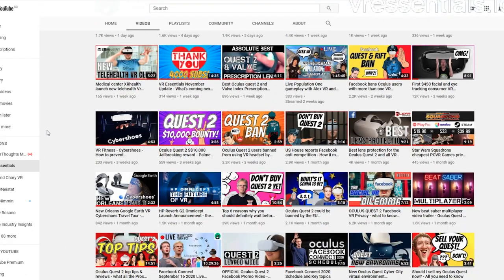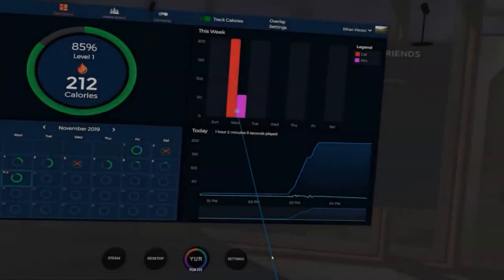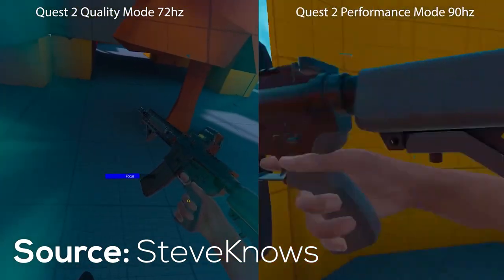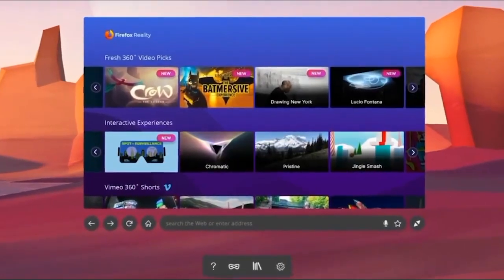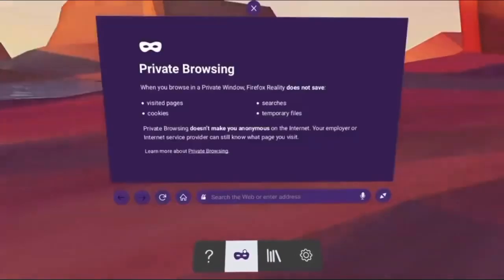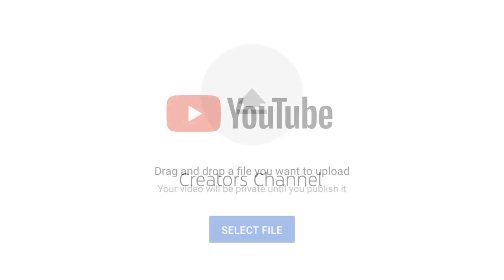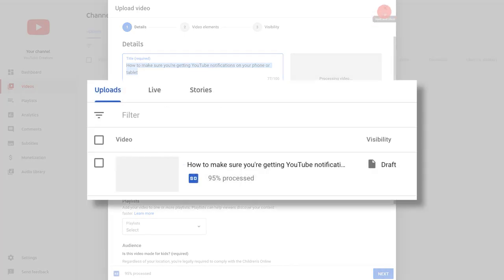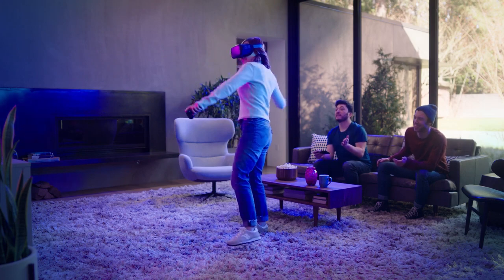Oculus META Quest 2 Update Version 23 - All you NEED to know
Facebook Oculus META Quest 2 Software Update Version 23.0 - All you NEED to know

Thank you for watching today's video about the oculus Quest META Quest 2 and Oculus META Quest 1 to some extent, release notes updates version 23.0. Be warned that you will need an oculus account to use the Oculus META Quest 2. Some improvements including the 90Hz refresh rate, display, latency, voice commands and more. Go to the bottom of the description for the official oculus release notes link.

4K HDMI cable

Oculus Quest 2 release notes for Version 23